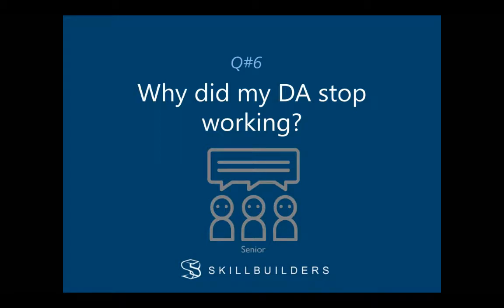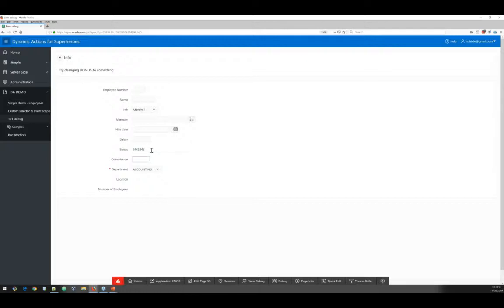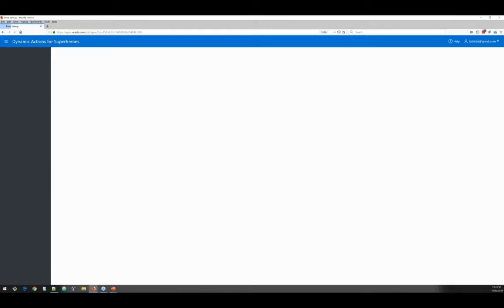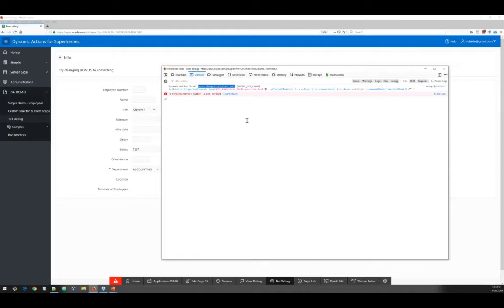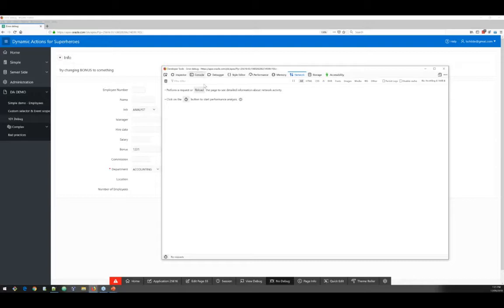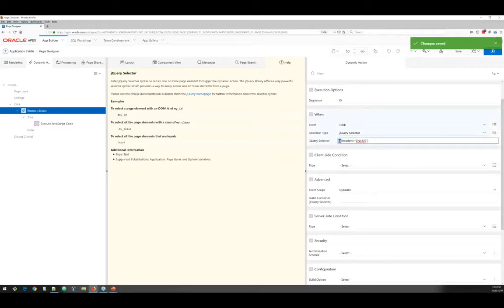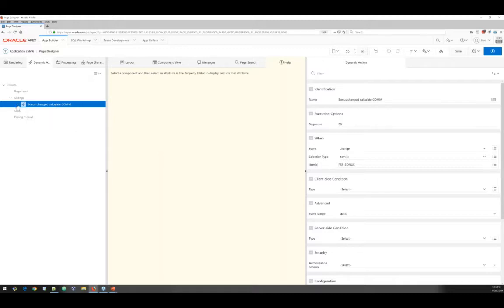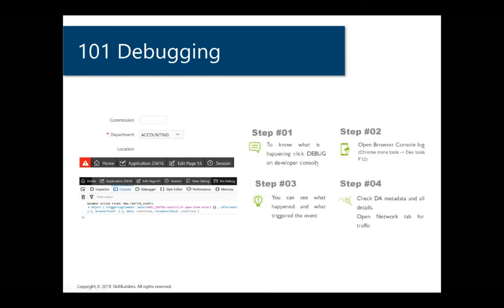6 Debugging Oracle APEX Dynamic Actions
In this lesson you'll learn how to fix a broken dynamic action in Oracle APEX.